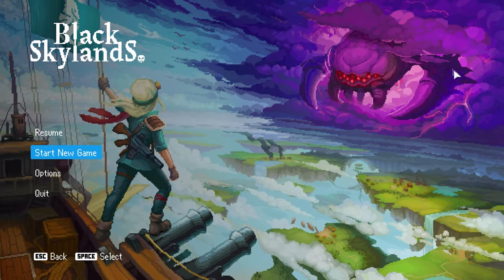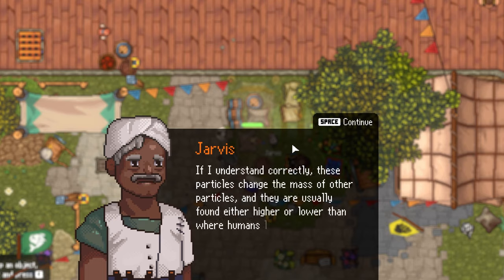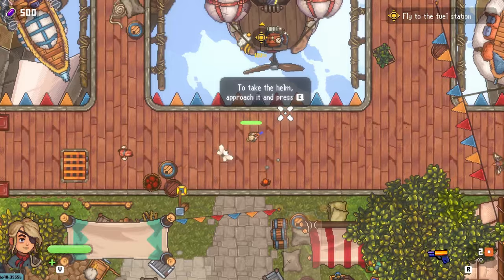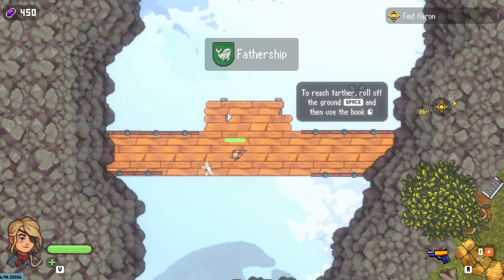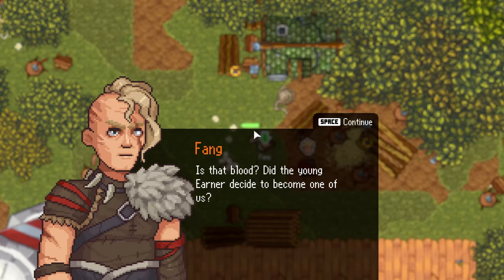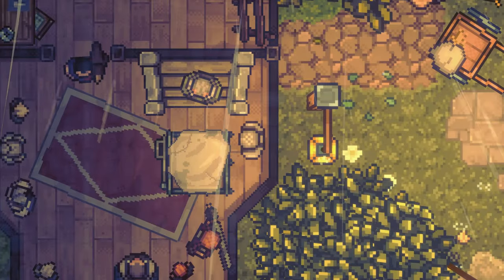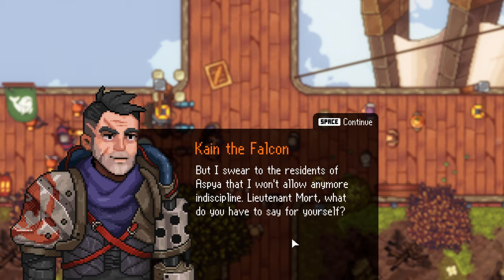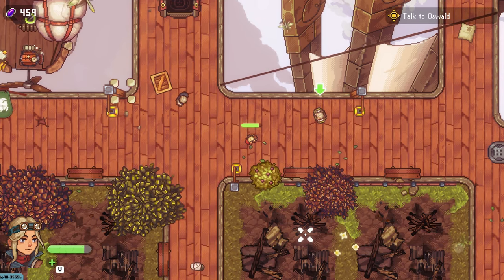What in the Disney Prologue?! Black Skylands [EP 01] I One and Done Series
I would like to thank Hungry Couch Games, Keymailer and tinyBuild for the key!

"Prepare to set sail… Through the skies! Black Skylands is the first video game in the skypunk genre that combines elements of Open World, Sandbox, Top-Down Shooter and Action/Adventure."